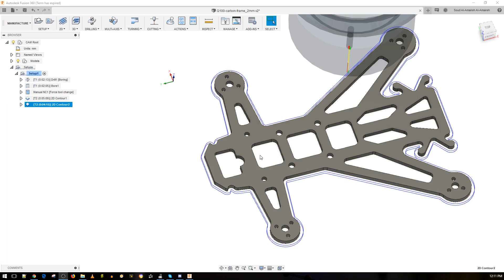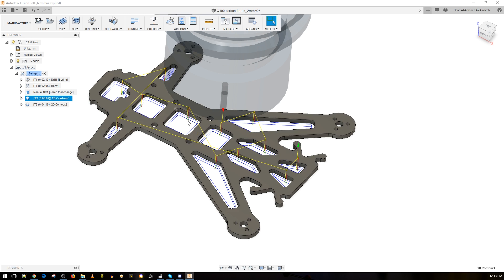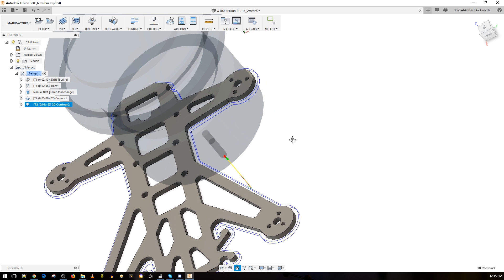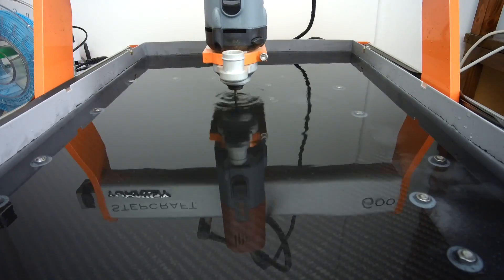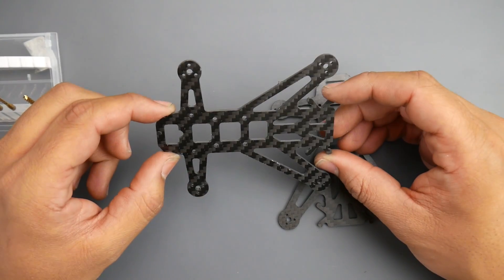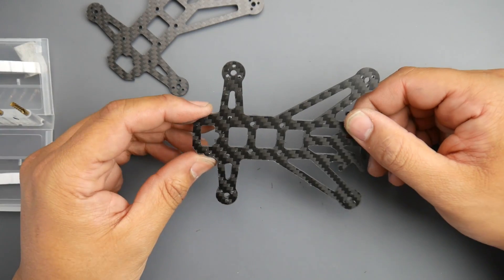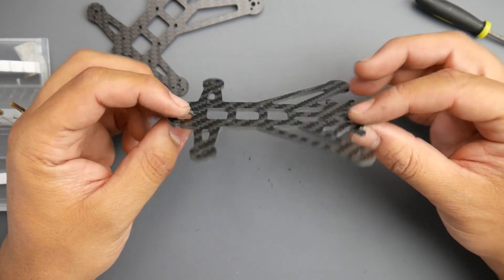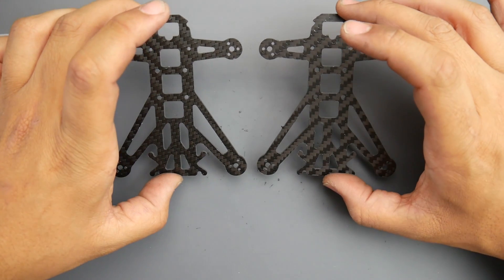Let's Cut Some More Carbon Fiber Projects // CNC Carbon Fiber Custom Drone Frame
The End Mill I used in the video

This looks like a good budget option from seeing it on videos

I would recommend a Stepcraft like I am using

25km Range on these awesome VTX's

ID:  dj2938hd298hflahsknckdfhsidufh9398